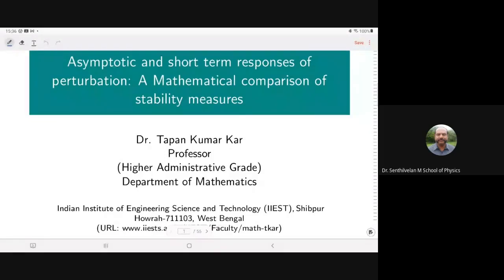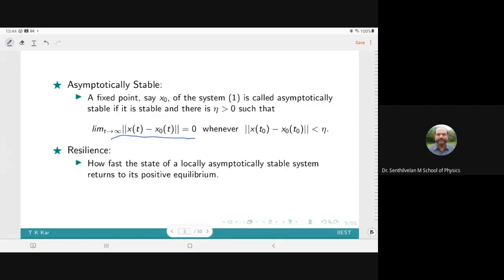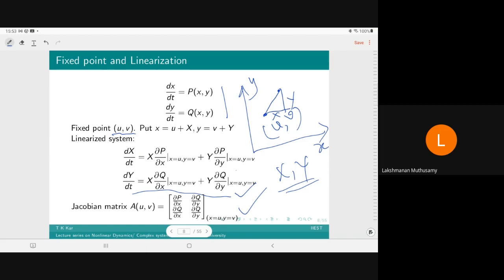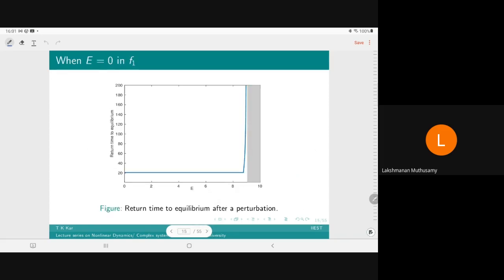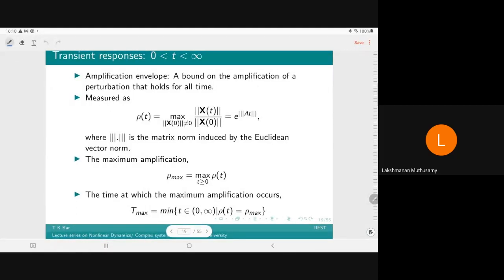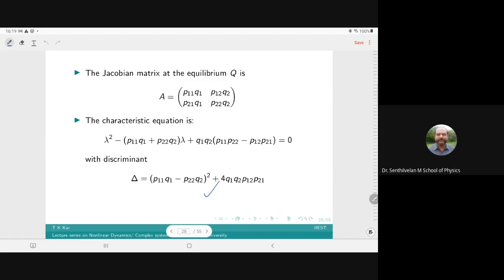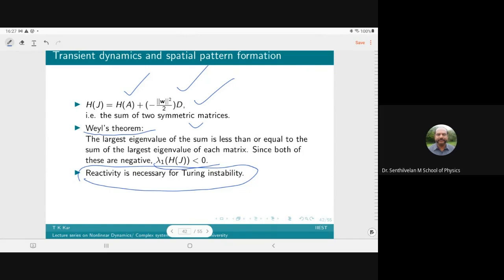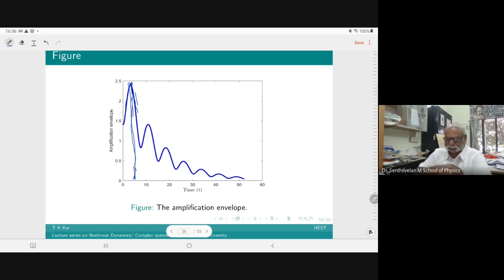RUSA Lecture 92 - Asymptotic & short term responses of perturbation - Prof. Tapan Kumar Kar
Abstract
 Dynamics is the subject that deals with change, with systems that evolve in time. Whether the system in question settles down to equilibrium, keeps repeating in cycles, or does something more complicated, it is dynamics that we use to analyse the behaviour. Asymptotic and transient solutions make up a dynamic system’s reaction to external disturbances. Stability and resilience characterize the asymptotic responses of perturbations of the equilibria. Short-term responses, however, can differ markedly from the asymptotic responses, and this short-term growth of a perturbation is often as important as its long-term decay. Studying how spatial heterogeneity affects transient behaviour in reaction-diffusion systems is also crucial. Viewed from the perspective of dynamics, in this talk, I shall present mathematical approaches to asymptotic and short-term responses to perturbation.